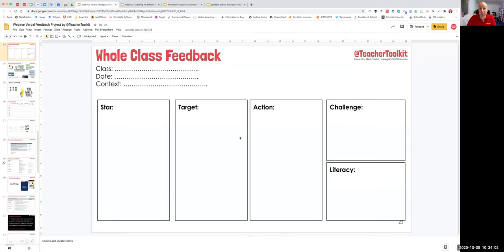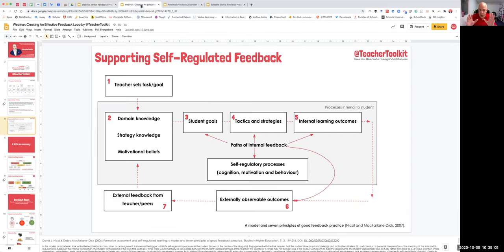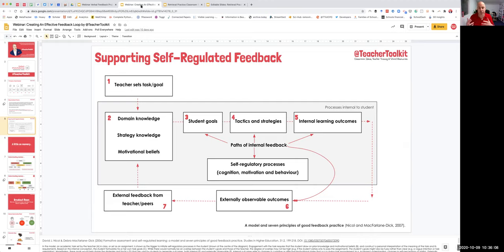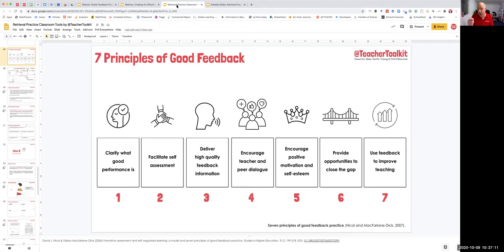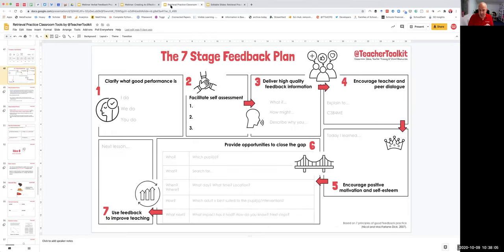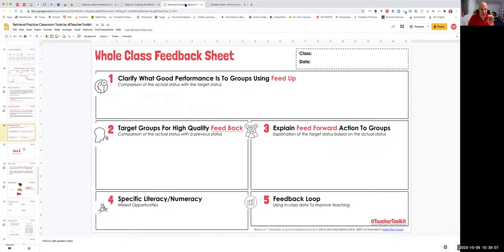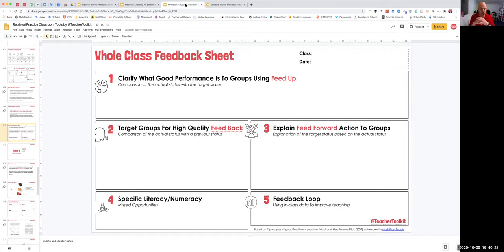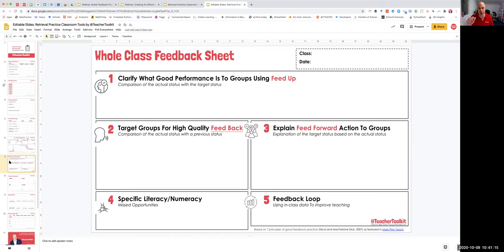Taking Whole Class Feedback One Step Further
Marking is the burden of every teacher across the world, yet we still have to work hard to raise the validity of verbal feedback in the classroom.

One solution was the introduction of 'whole class feedback' sheets to help reduce teacher workload. The concept was that rather than physically mark 30 pupils books, the teacher instead annotates their feedback on this one document and then uses this as a script to provide verbal feedback to the whole class. Context includes tailoring particular aspects of this feedback to meet the needs of groups of learners in the classroom.

Drawing upon some new research published by John Hattie in the summer of 2020, referencing his earlier work from Visible Learning (Hattie and Timperley, 2007), Hattie signposts important distinctions all teachers should understand:

1. “feed-up” (comparison of the actual status with a target status),
2. “feed-back” (comparison of the actual status with a previous status), and
3. “feed-forward” (explanation of the target status based on the actual status).

Using the original concept of whole class feedback, plus drawing upon research by Nicol and McFarlane Dick (2007), 7 principles of good feedback,I have reshaped all this research and resource to help teachers take feedback one step further.